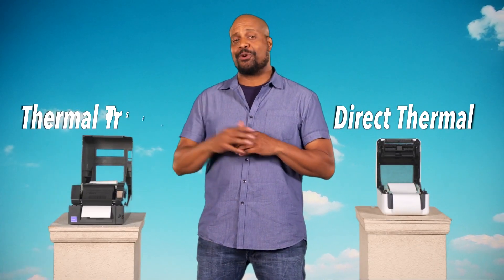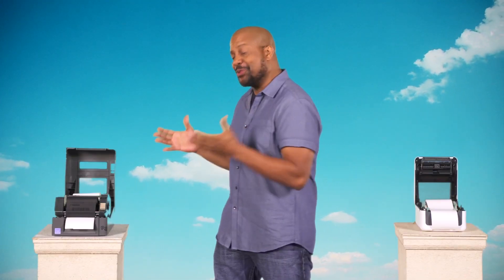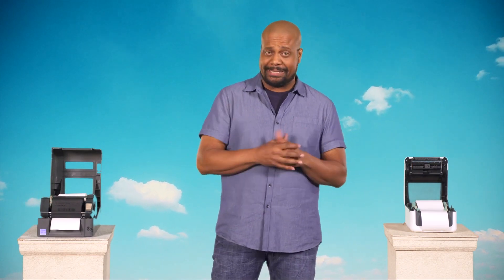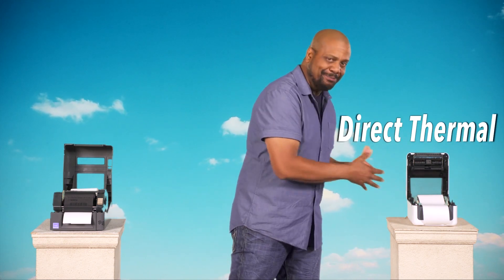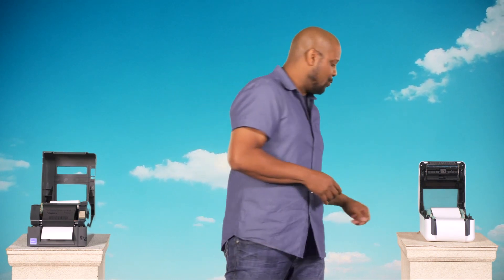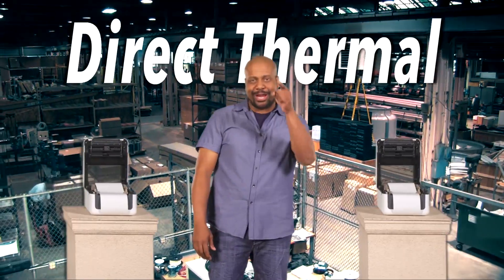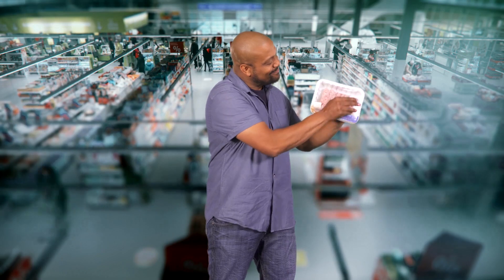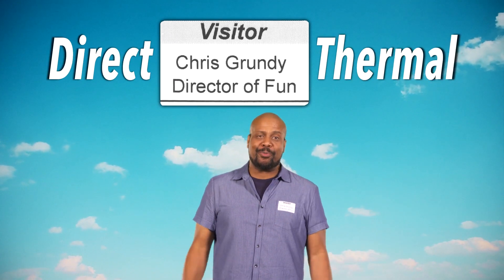Thermal Transfer vs Direct Thermal print technologies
Thermal transfer and direct thermal print technologies offer different advantages for different printed needs and environments.  Find out what the differences between thermal transfer and direct thermal and when you would use each depending on your printer needs.